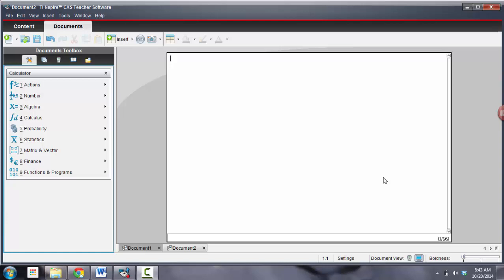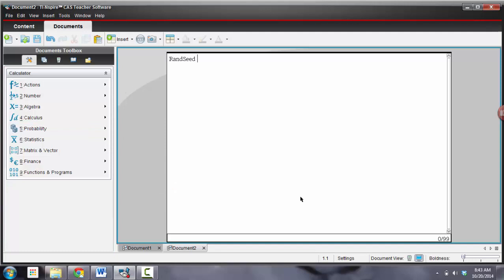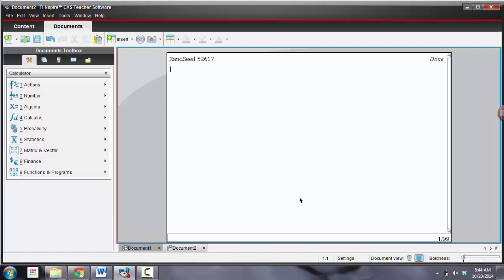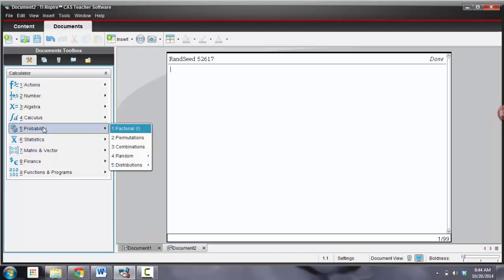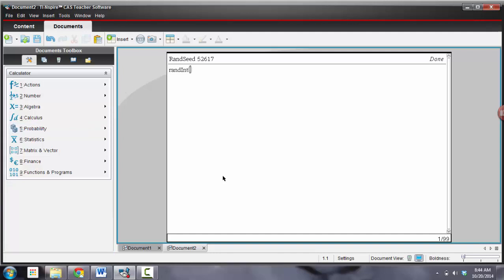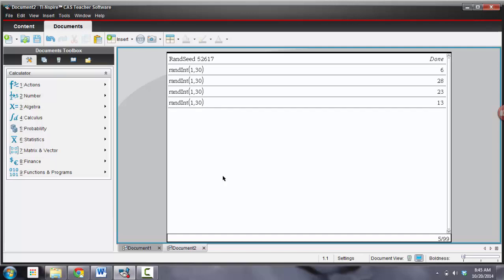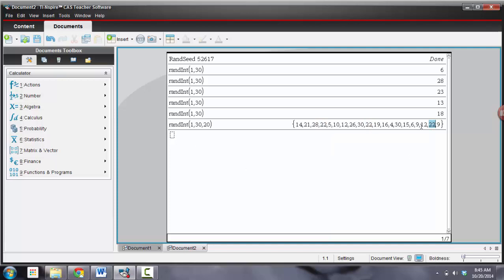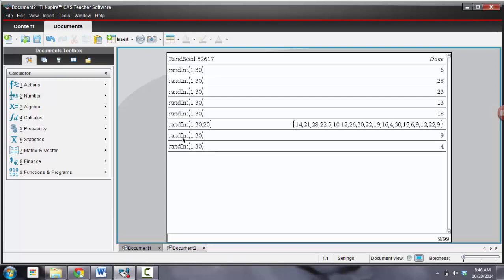TiNspire Random Integers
random integers AP Stats 5.1